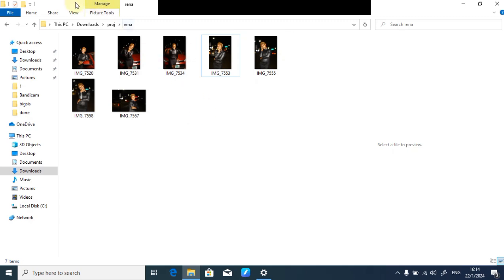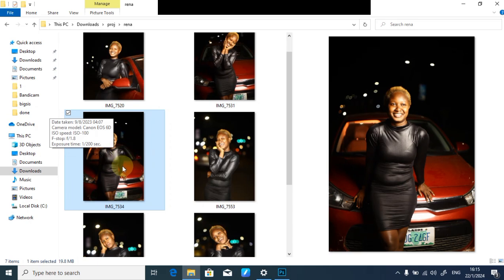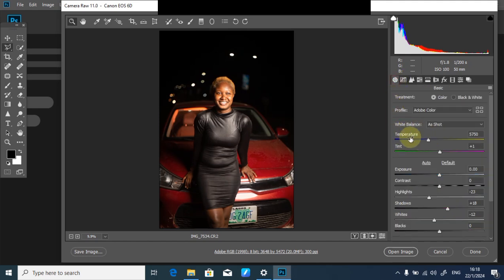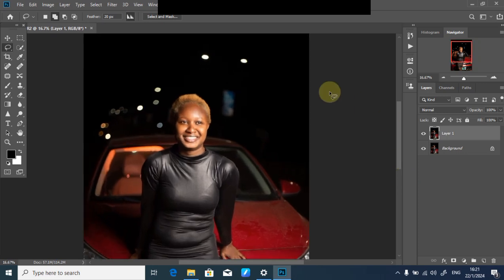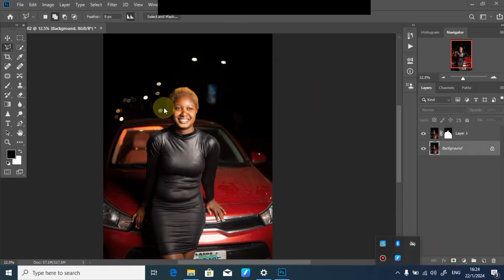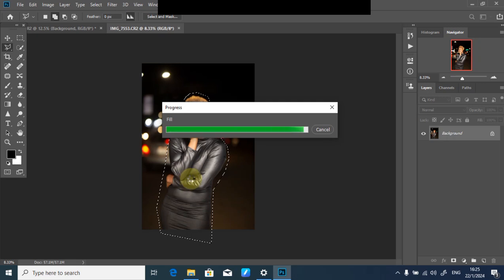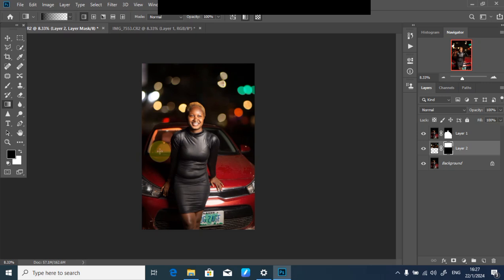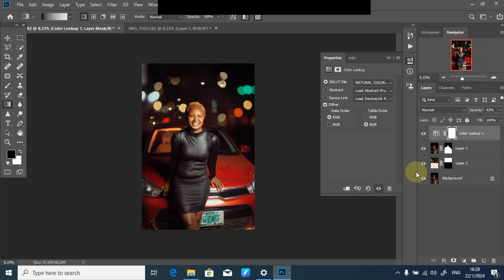How To edit Night photoshoot session in Photoshop beginner tutorial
FIRST VIDEO COURSE LINK

if you want more backgrounds like this click on the link below to make purchase as soon as possible

I this particular Video i won't be doing extreme manipulation to the picture, i will basically focus how to edit the background easily blemishes removal and object positioning.